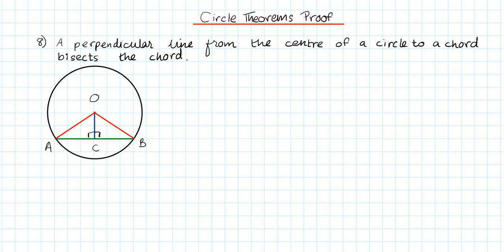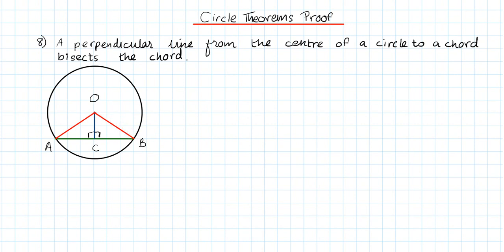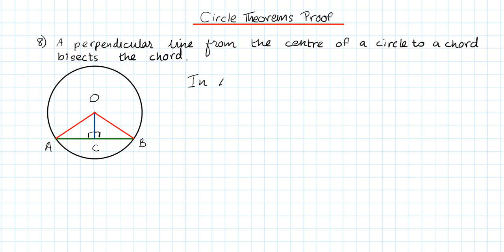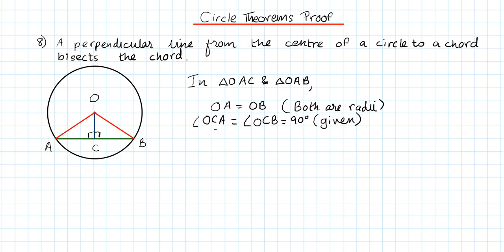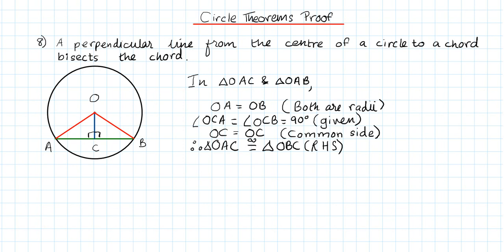Circle Theorem Proof: A perpendicular line fro the centre of a circle to a chord bisects the chord